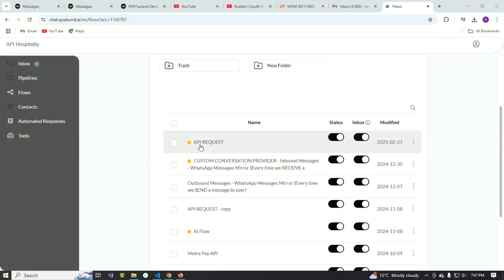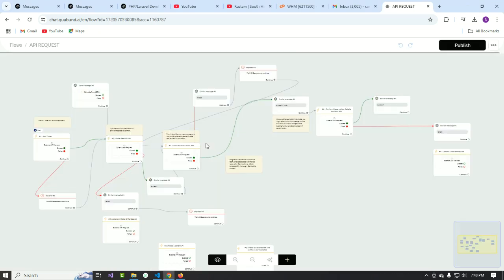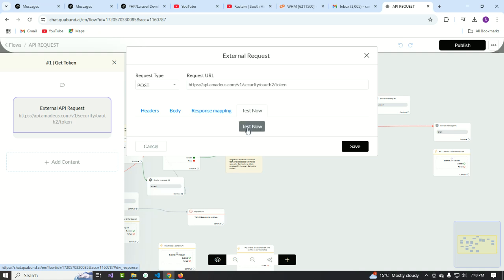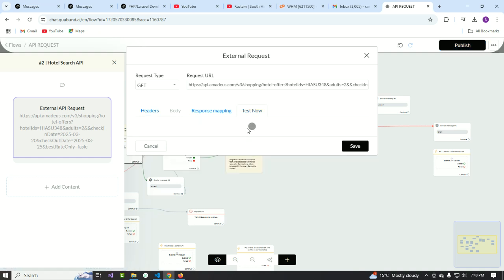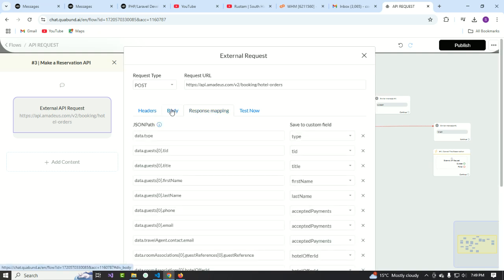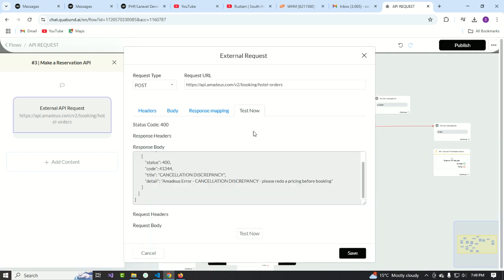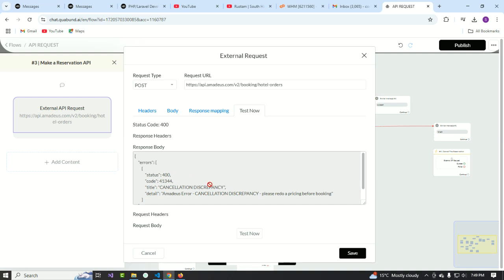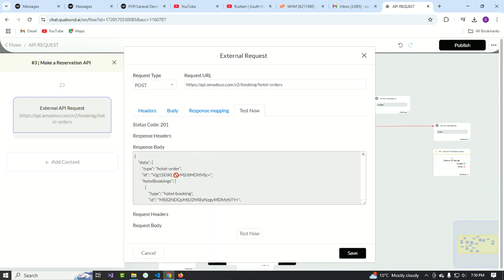Flows Amadeus Hotel API integration to make booking automation